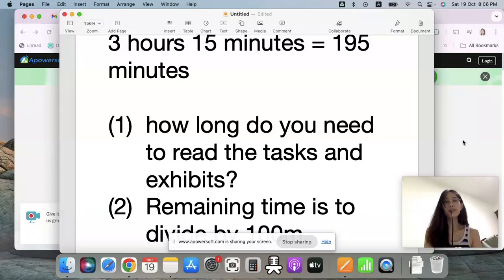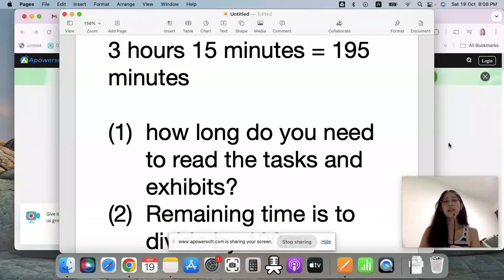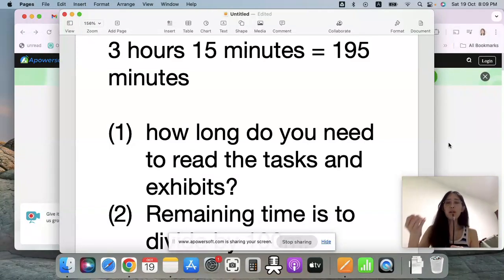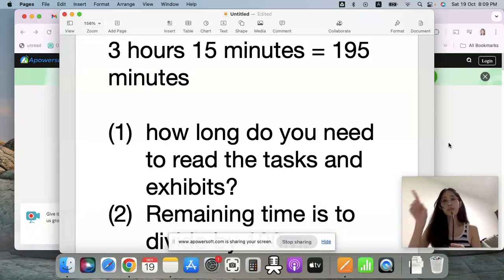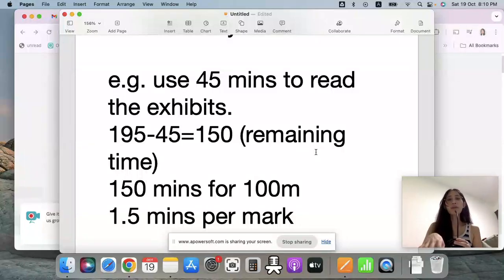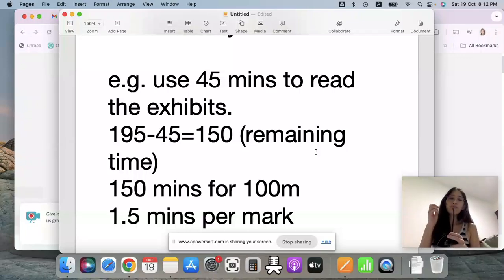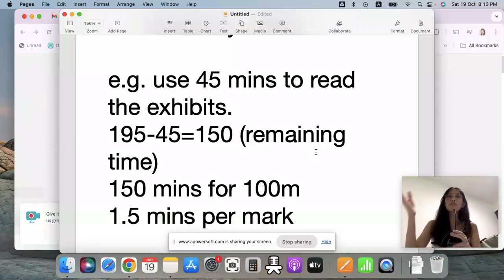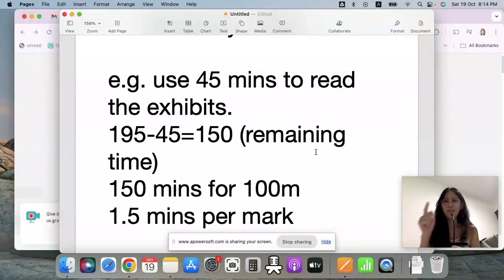Time allocation for SBL exam